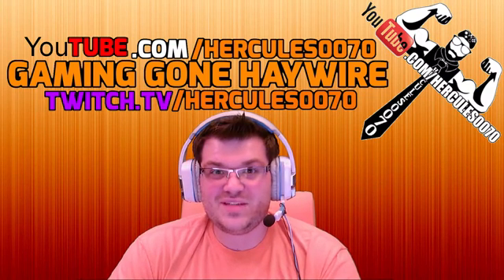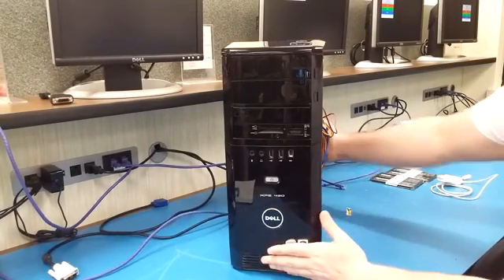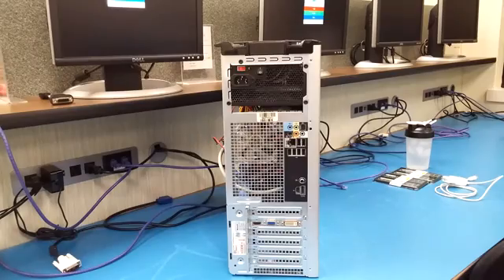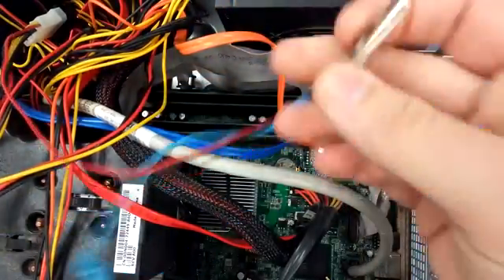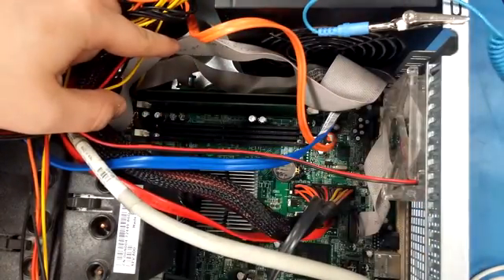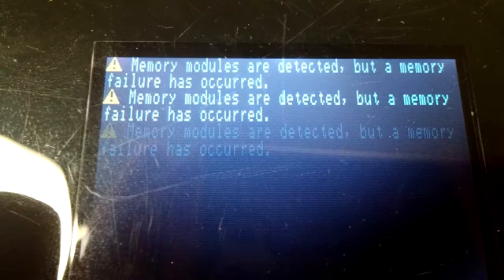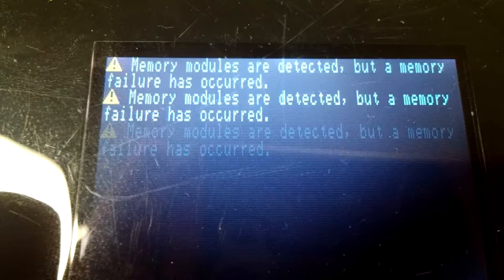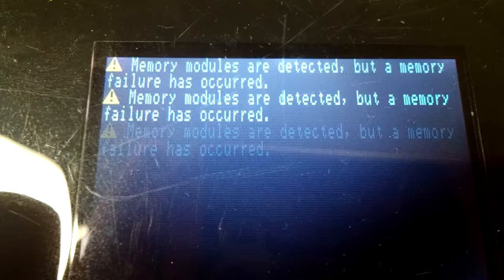Review And Tutorial How To Install Ram In A Dell XPS 420 From Amazon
The Ram I Got

if you going to buy anything on amazon please go threw this link it will help my YouTube channel grow please book mark this